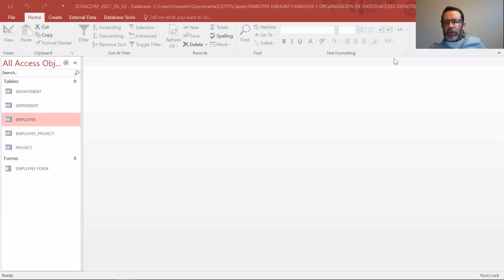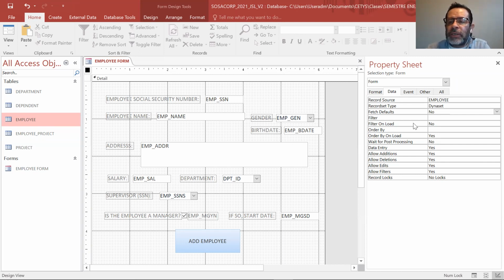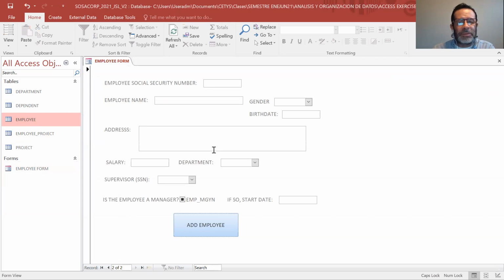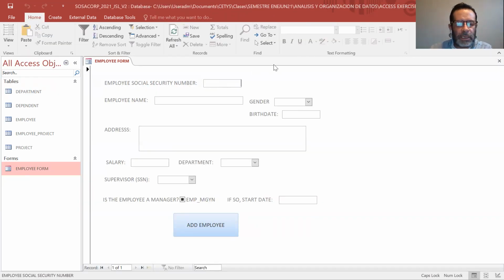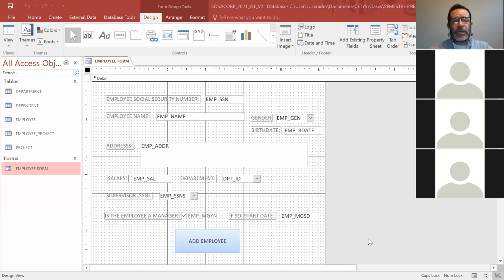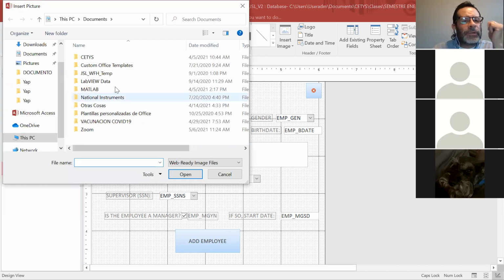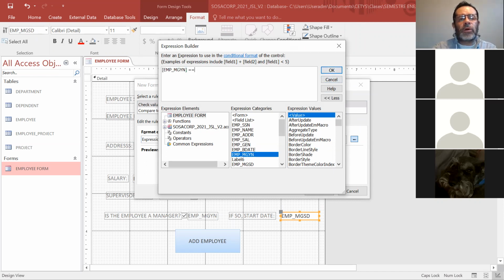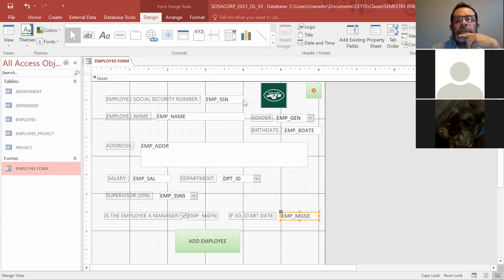DATA ANALYSIS & ORGANIZATION - LAB EXERCISE #2 - CREATING FORMS IN MICROSOFT ACCESS - PART 2